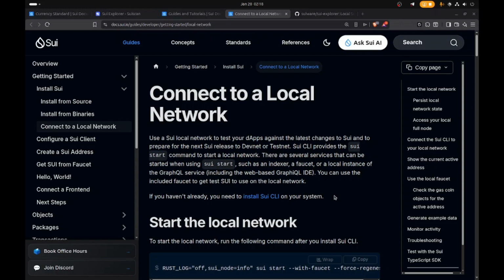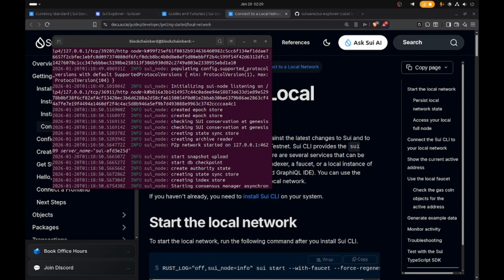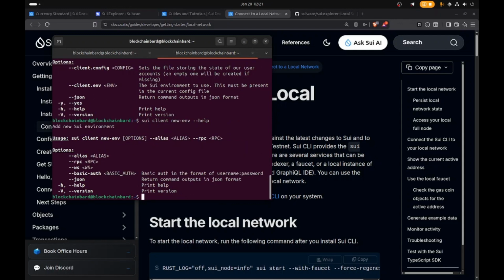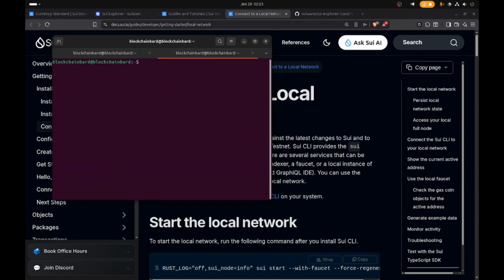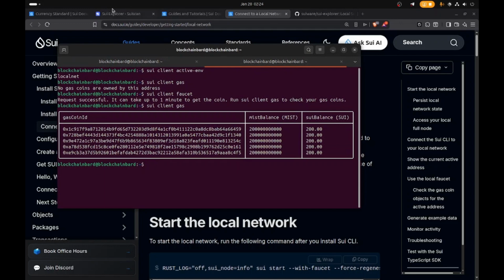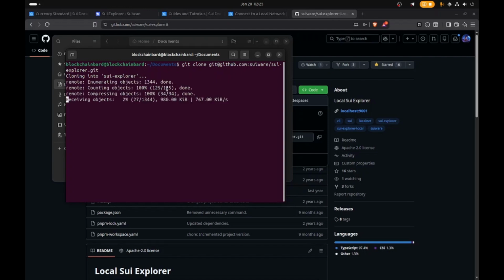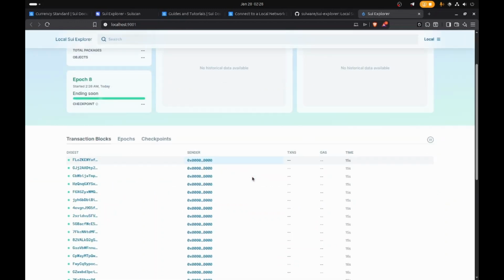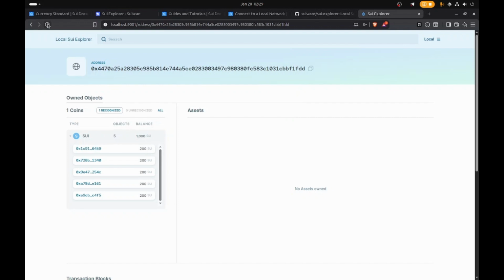Sui Move Smart Contract Development 2025 Tutorial 26 - Connecting to a Local Network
Learn how to connect to a local network in Sui Move with real . From basic match syntax to advanced use cases—level up your smart contract skills fast!